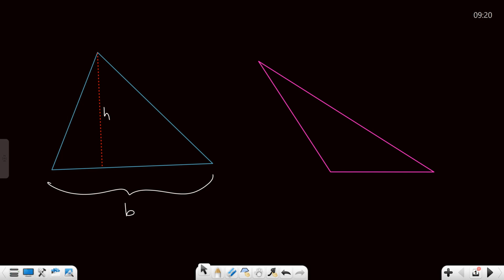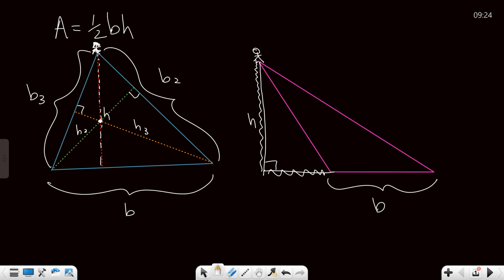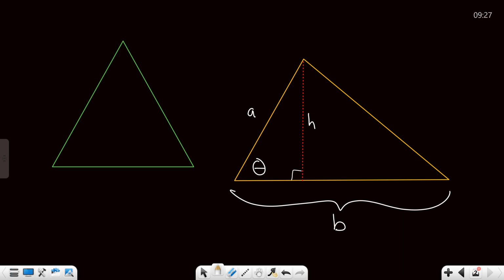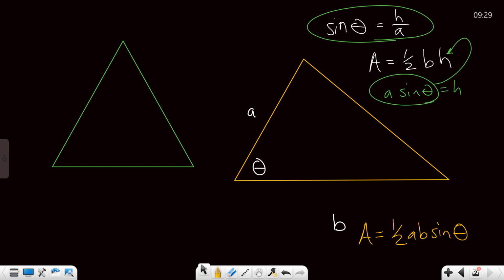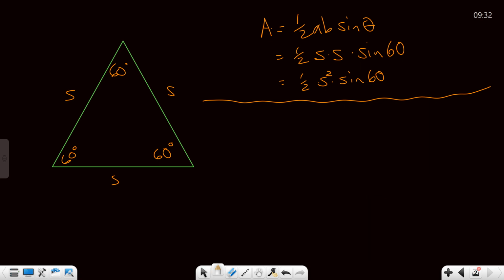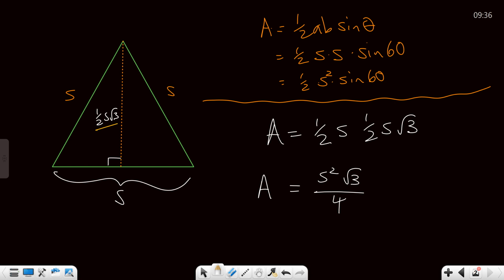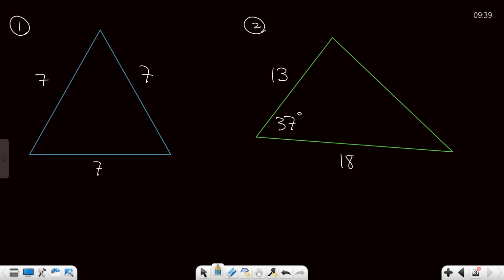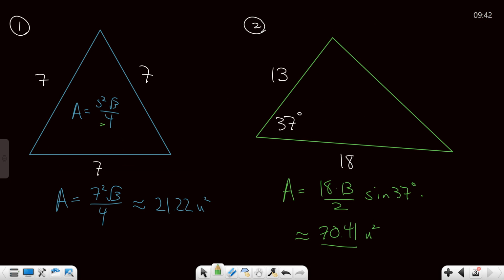Triangle Area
Three different ways to find the area of a triangle.